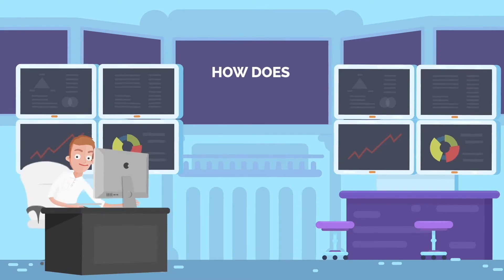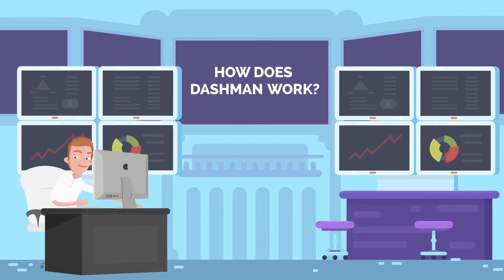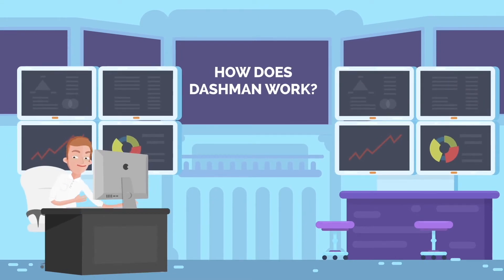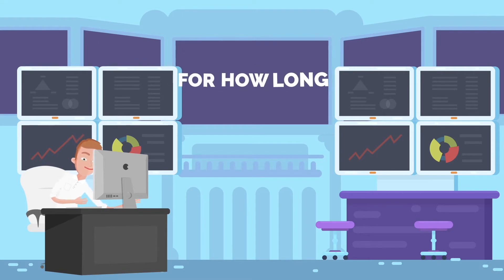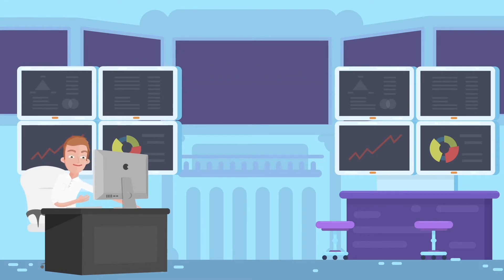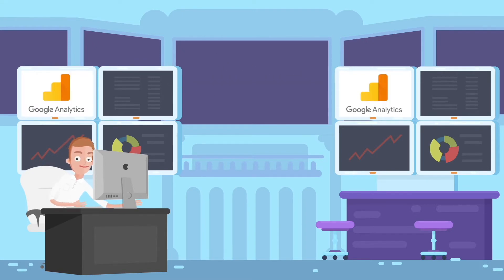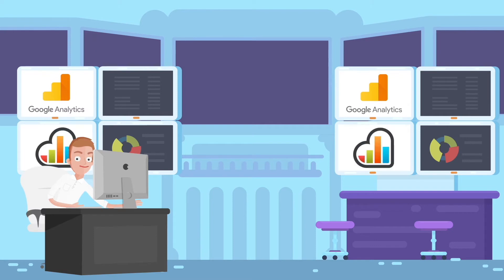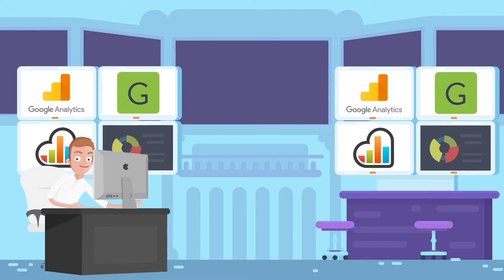Dashman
Dashman, the ultimate dashboard manager.